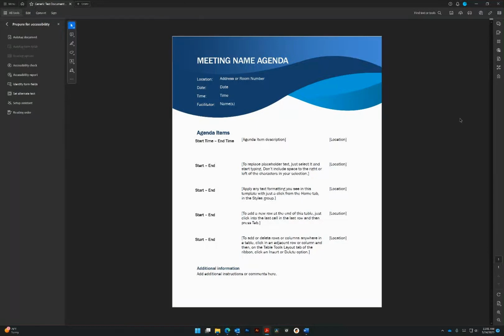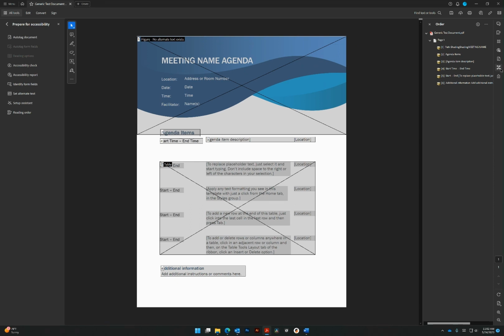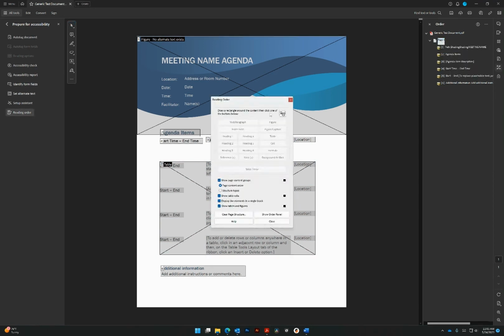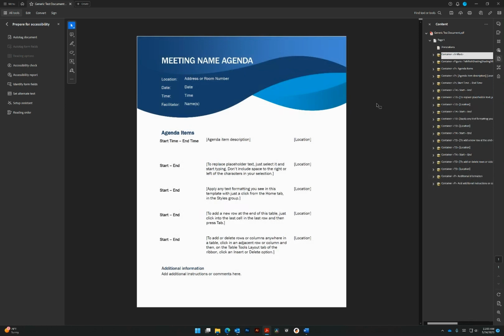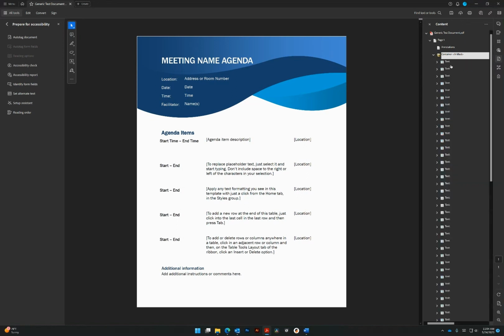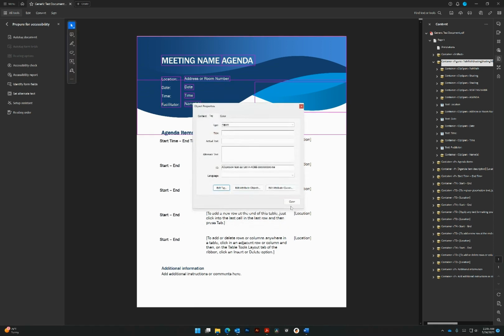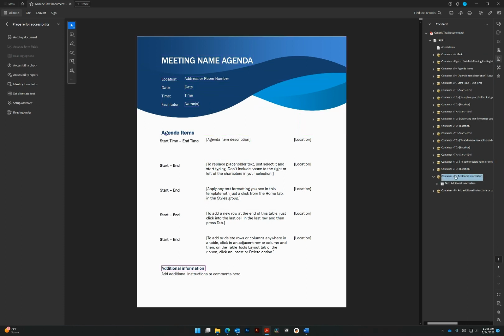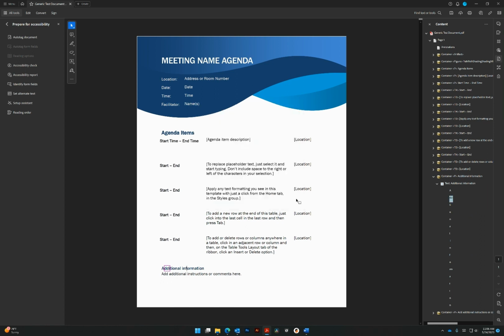PDF Accessibility - Content 4/5